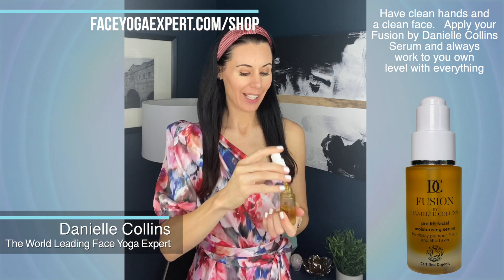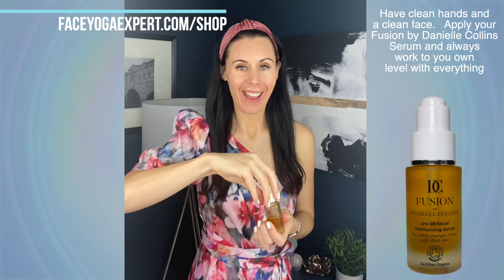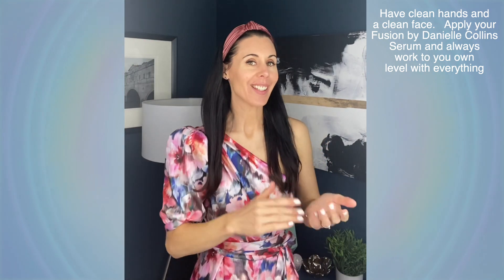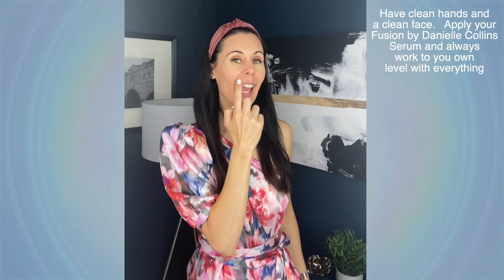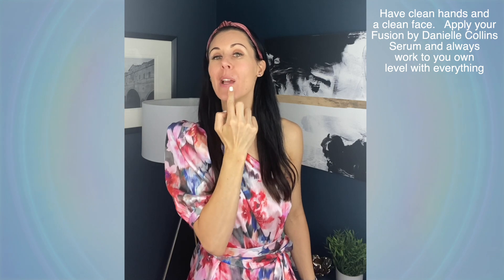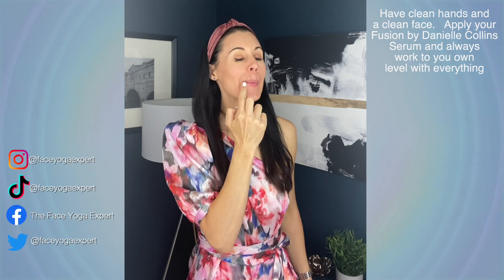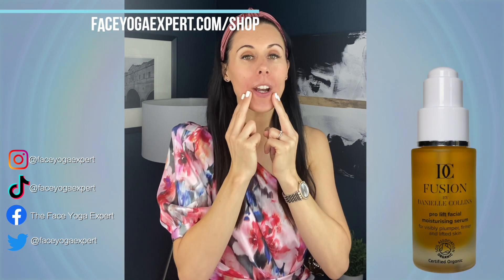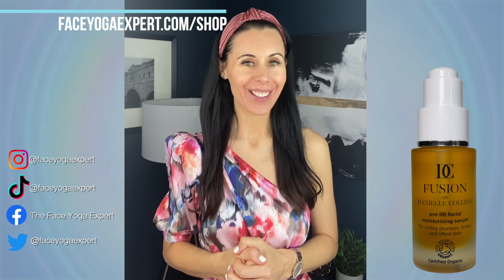Naturally Plump Lips With These 4 Quick Massage Moves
Natural lip plumping with facial massage in just 4 moves! This class only takes a couple of minutes and is recommended to do daily to boost blood flow, naturally boost collagen and help ease tension. Always work to your own level with all Face Yoga techniques and have clean hands, clean skin and apply serum first plus always checking with a doctor first if you suffer any medical or skin conditions. If you are new to my channel, I am Danielle Collins, World Leading Face Yoga Expert and best selling author and I love sharing natural and effective techniques to help you look and feel the best version of you.